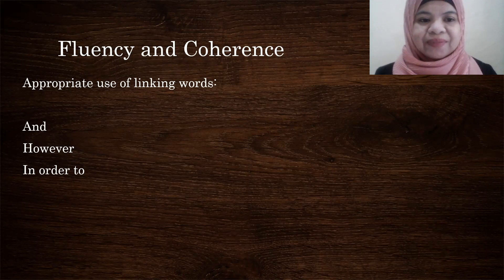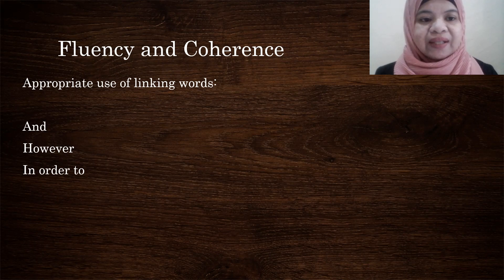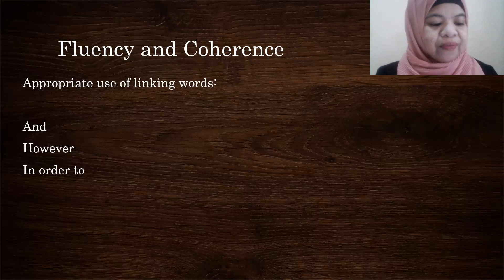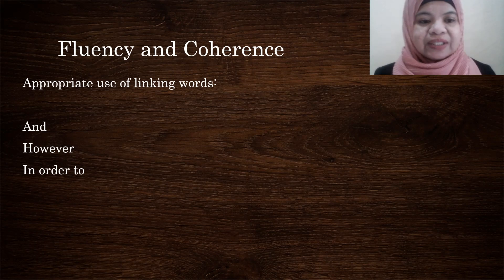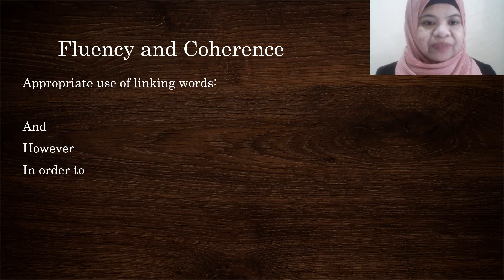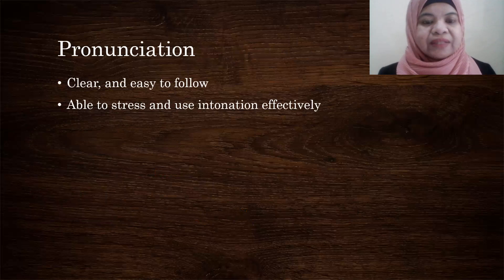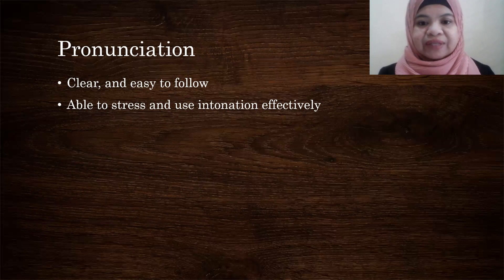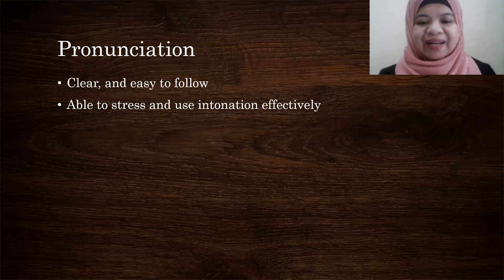IELTS Speaking Test Tips & Strategies with Miss Eni Master TESOL from Monash University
Kamu sedang mempersiapkan test IELTS? Kontak admin Focusielts.com untuk belajar privat dengan Tutor kami.